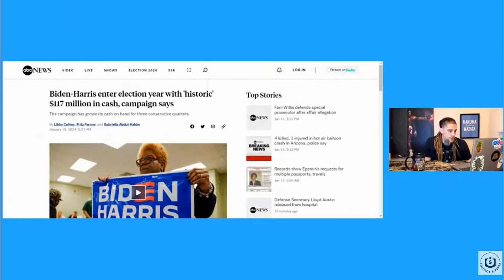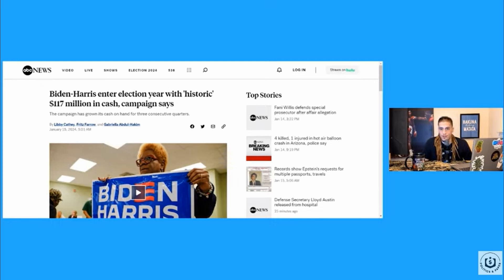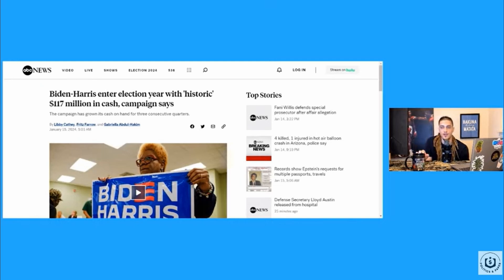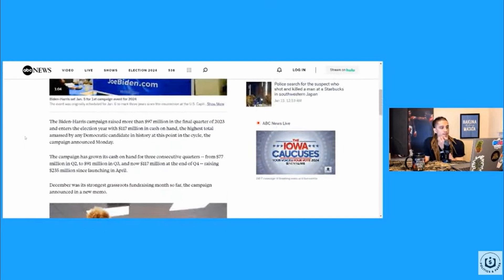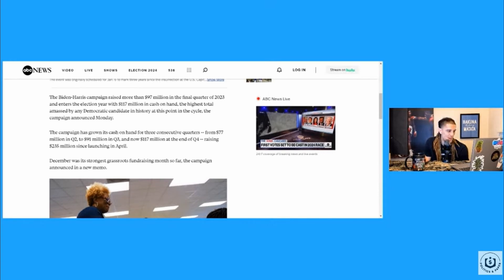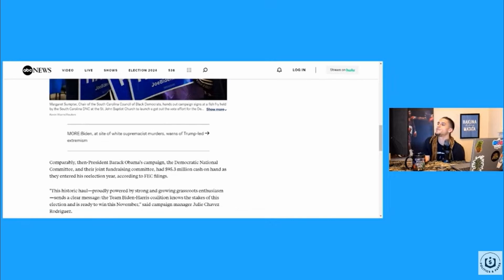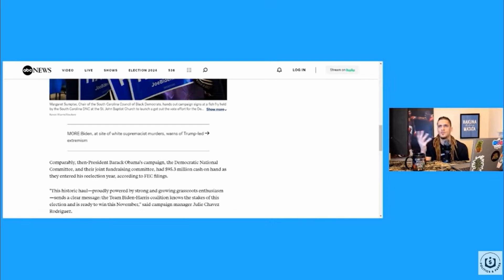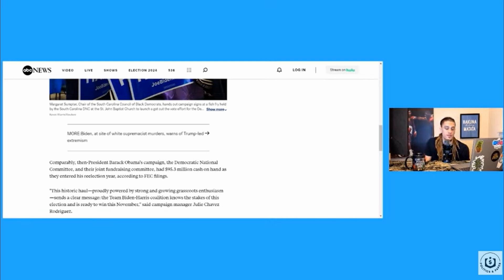Biden Campaign Begins New Year with $117 Million in Cash